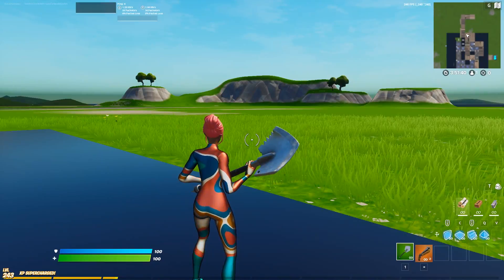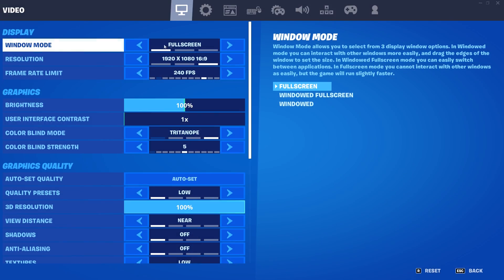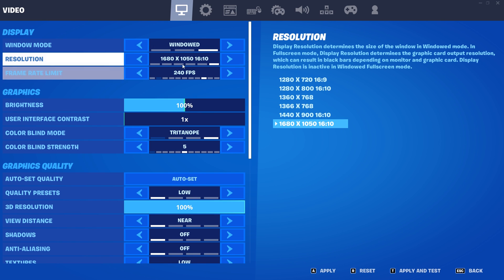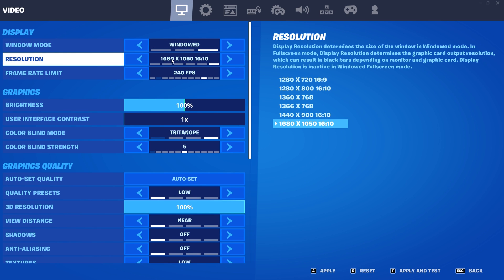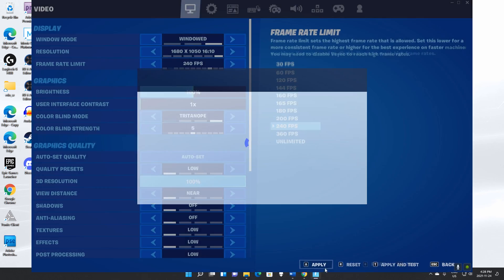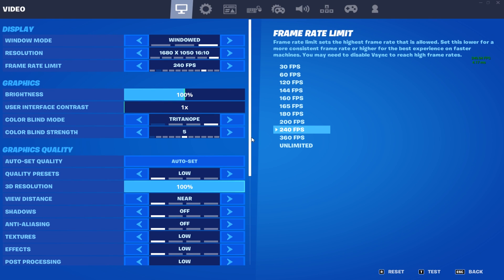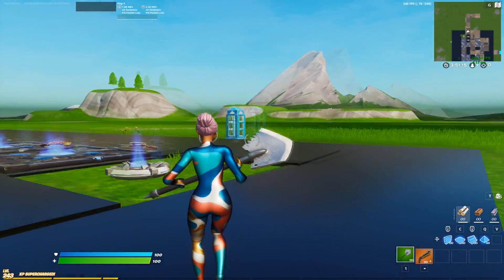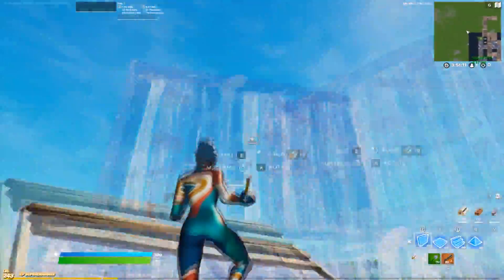How to Get Stretched Resolution in Fortnite Chapter 3 Season 3 - FPS Boost Res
In this video, I show how to get stretched resolution in Fortnite on PC. These are the best stretched resolutions for Fortnite and give a considerable FPS Boost. Even pros ssuch as Faze Martoz use these settings in Fortnite Chapter 3